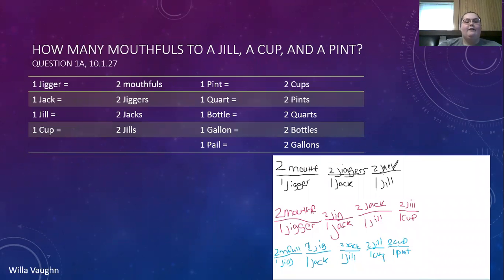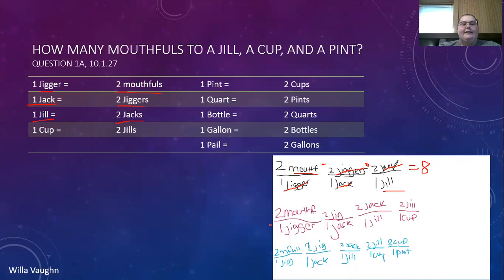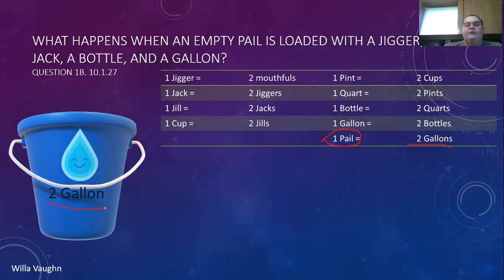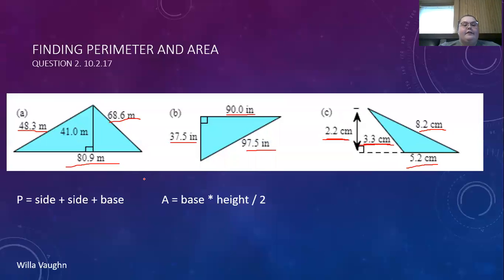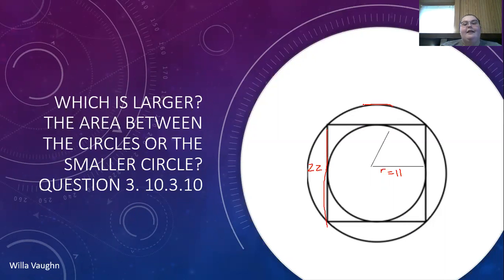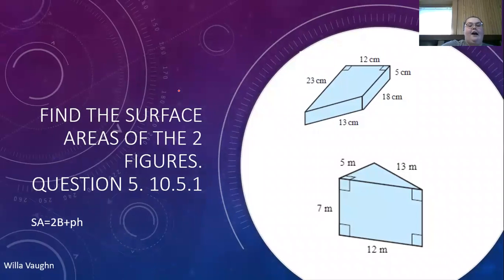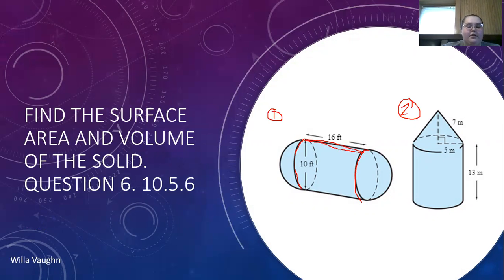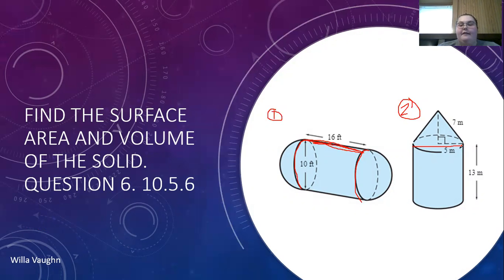Vaughn Willa Video Lesson 3 MFT2 1723 Spring 2020